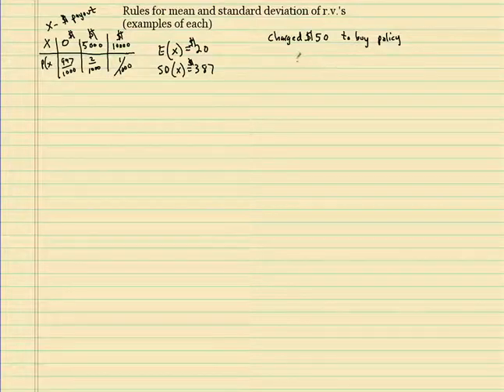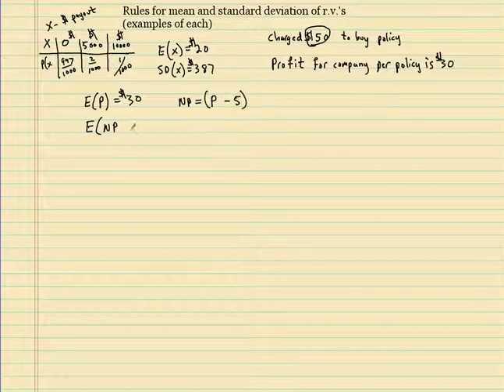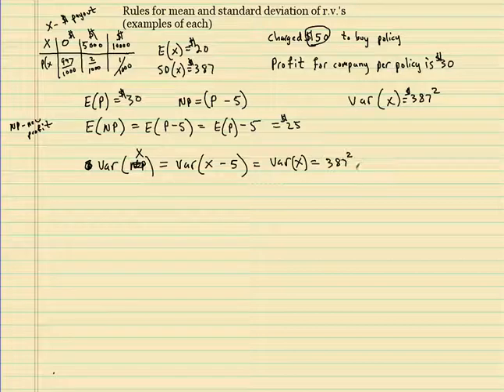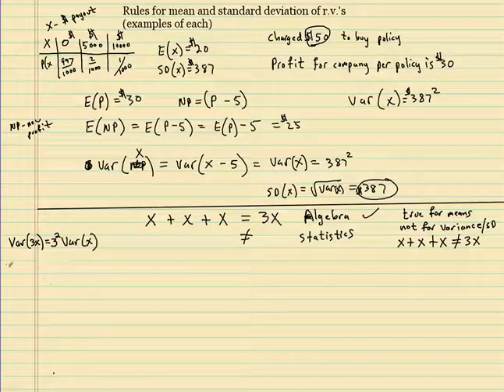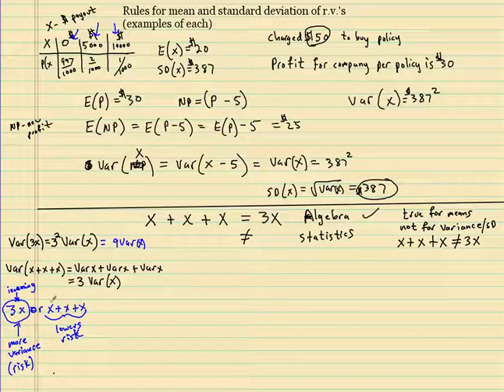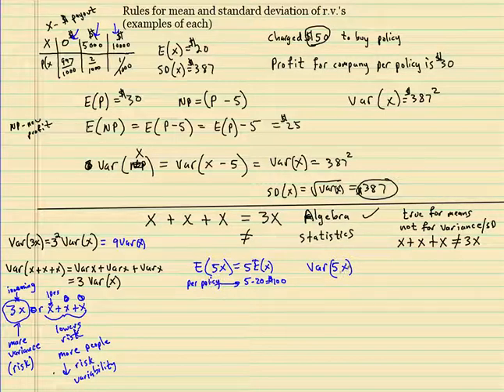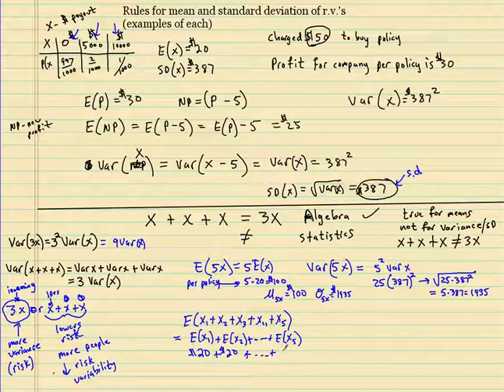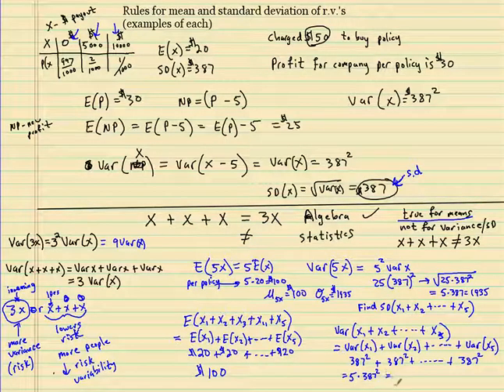Example mean and sd of rv